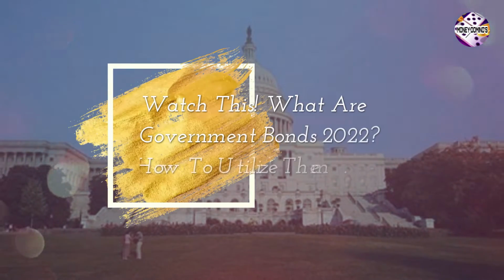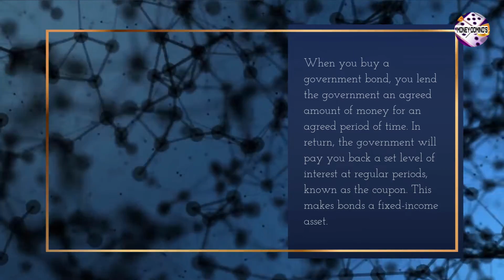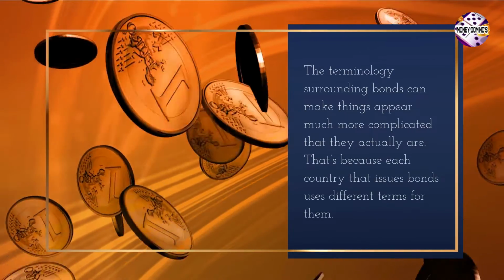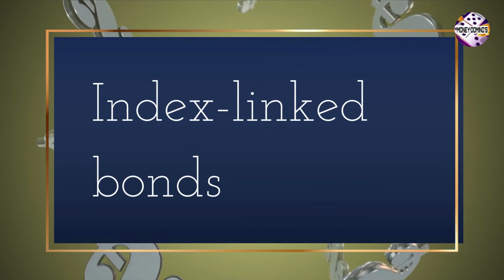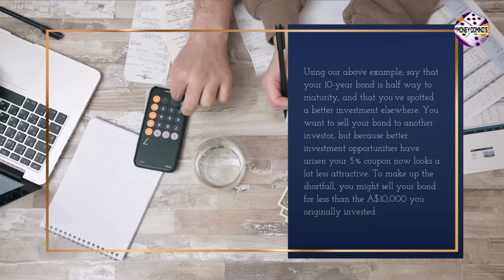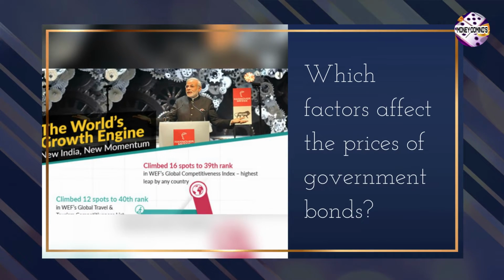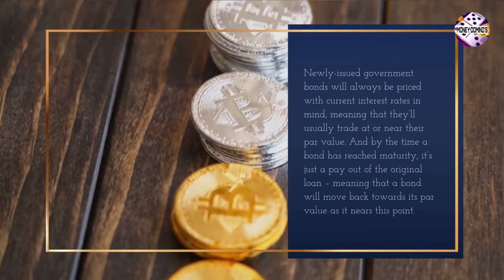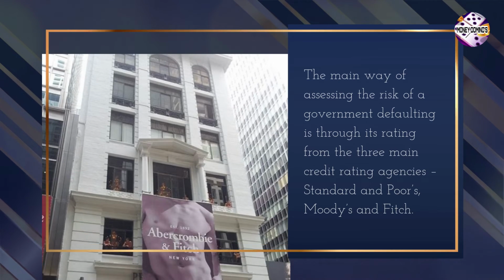Watch This! What Are Government Bonds 2022? How To Utilize Them - Money Domino's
In This Video You Will Learn What Bonds Are And How To Utilize Them.

What Are Government Bonds? 0:00
How Do Government Bonds Work? 0:24
Government Bond Example 1:04
Types Of Government Bonds 1:27
Indexed Linked Bonds 2:22
Buying And Selling Government Bonds 2:50
What Factors Affect The Prices Of Government Bonds? 3:52